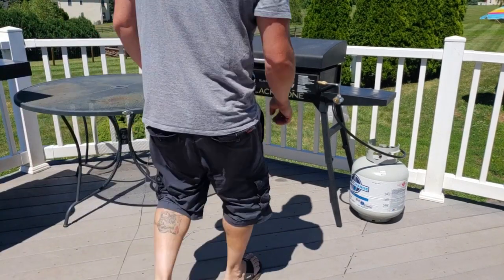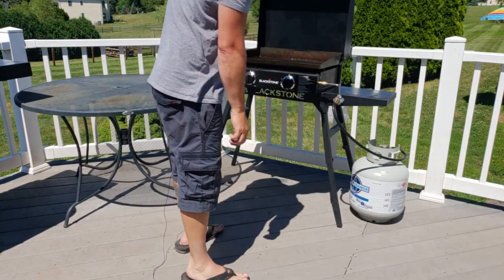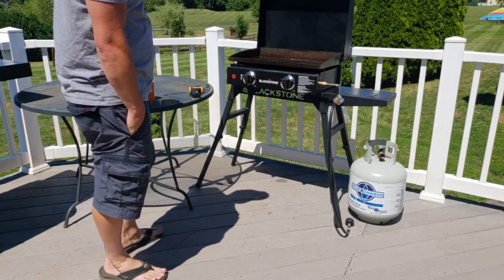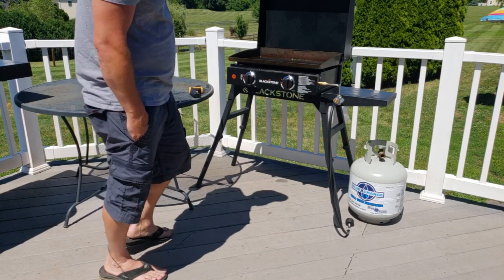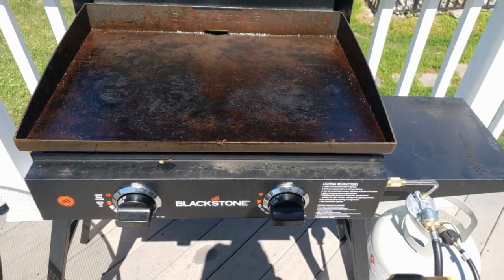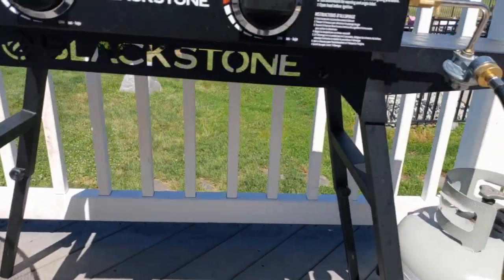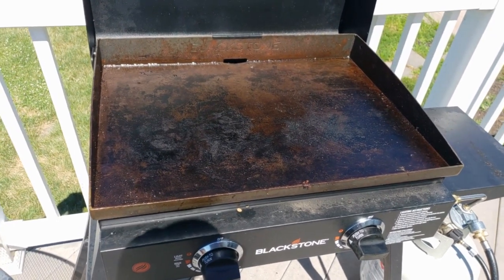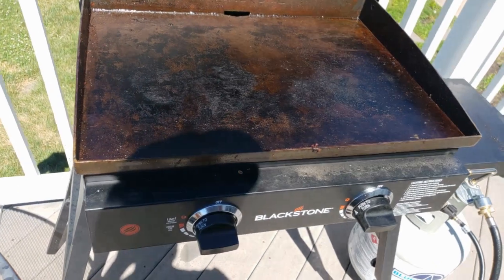Getting low propane flow? Reset your propane regulator on grill/griddle.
Topping out at about 300 degrees (f) on your grill / griddle?  Most likely your propane regulator needs to be reset.

If you open your propane valve while having the burner knobs open, the regulator will falsely detect a leak and go into safety mode restricting the amount of propane allowed through.

Simply reset the regulator and get back to grilling!

This video shows how to reset the propane regulator on a blackstone griddle, but the same process can be used on any propane grill.

36" Blackstone Griddle
36" Blackstone soft cover
Basting cover
Digital heat gun
Bacon press (with kit)

Camera/Phone Microphone
Camera/Phone tripod

Spices / etc..
Himalayan Salt
Franks RedHot Buffalo
One and Done Seasoning/Rub
Mrs. Dash